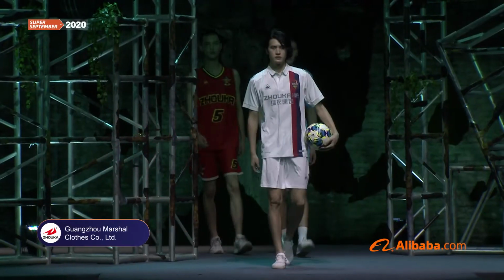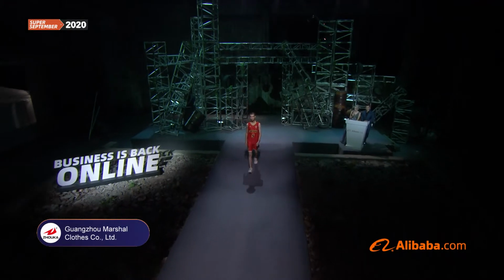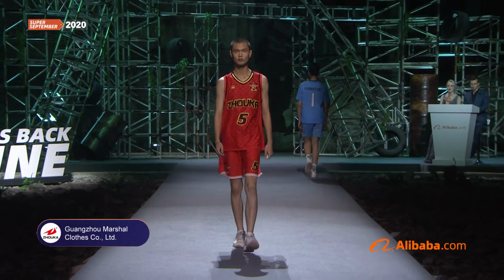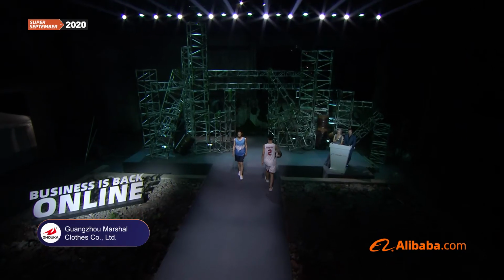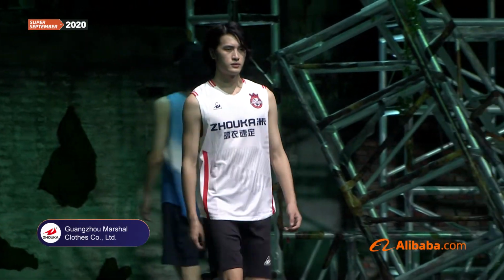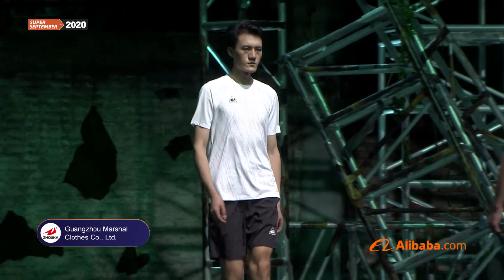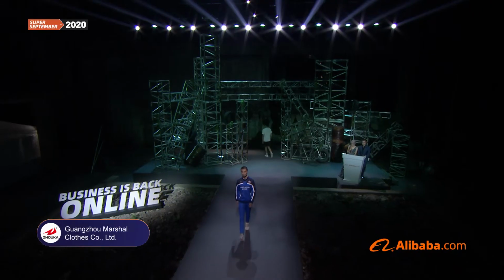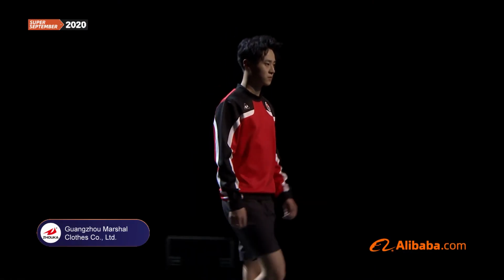2020 Zhouka Sportswear Fashion Show Live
Including football jersey ,basketball jersey,sports tracksuit etc.